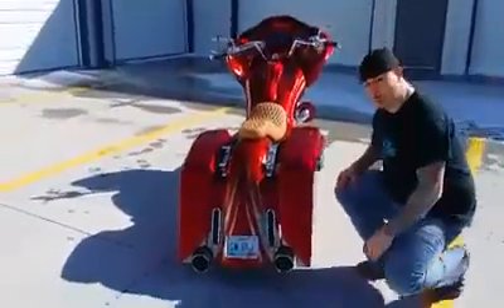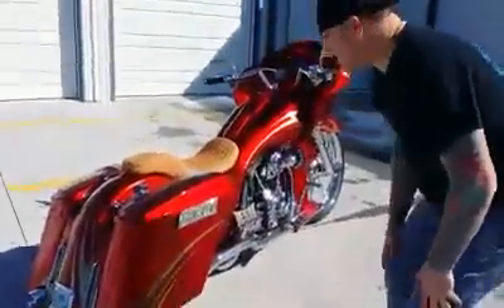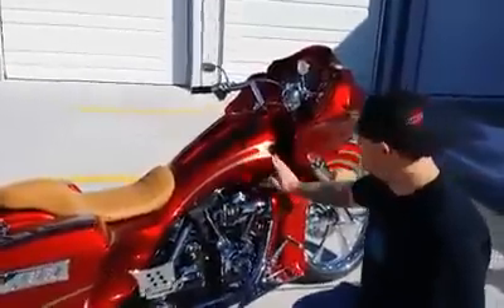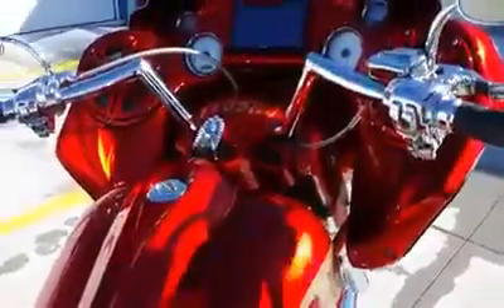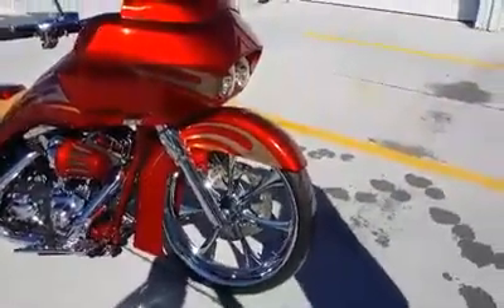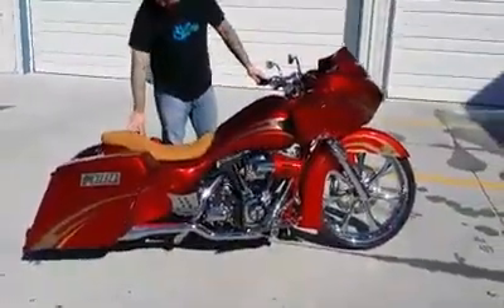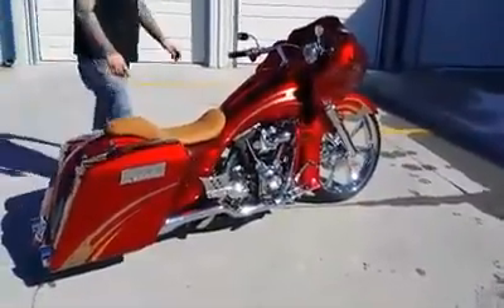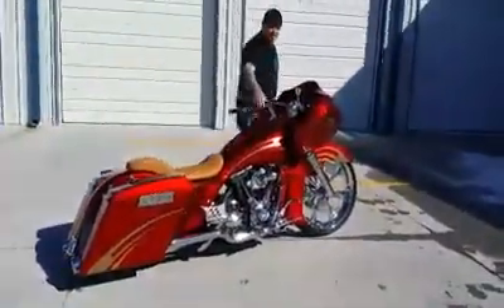Custom Harley Road Glide by Currys Inc.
Custom Harley Davidson Road Glide by Currys Inc.